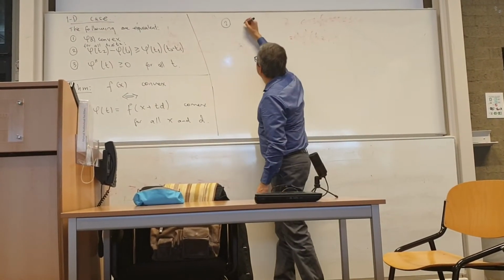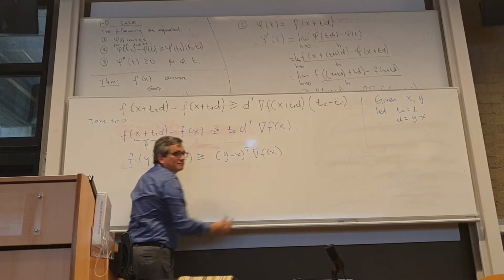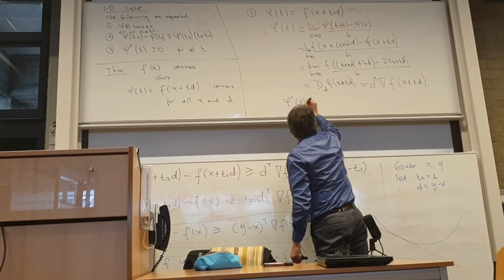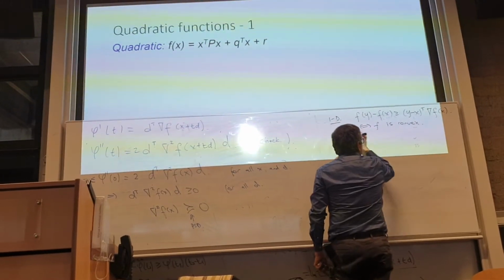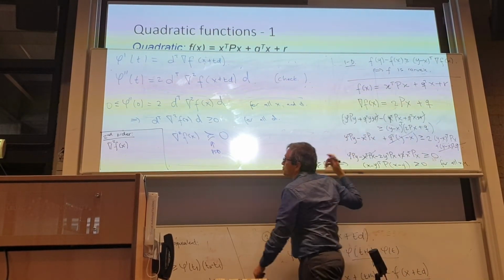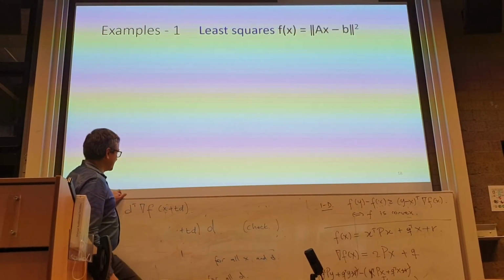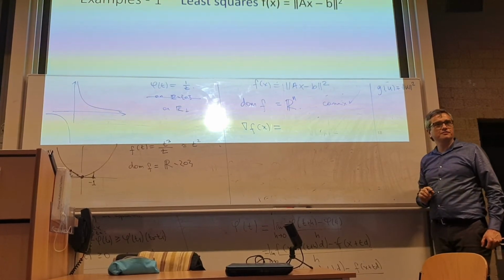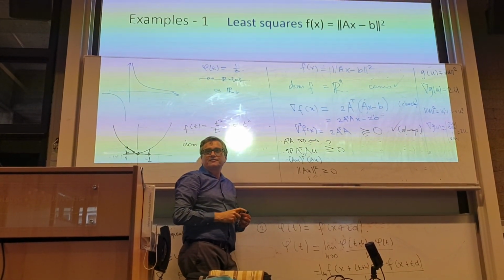2B - Convex functions (part 3)